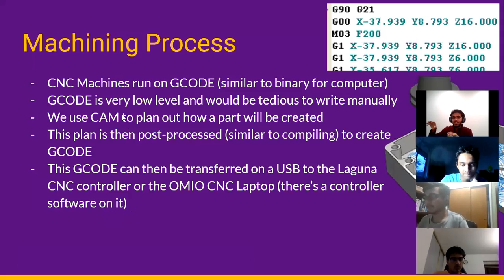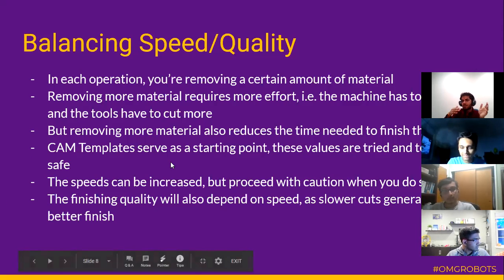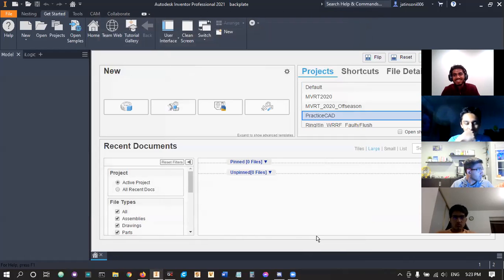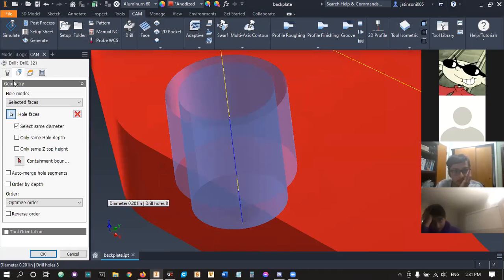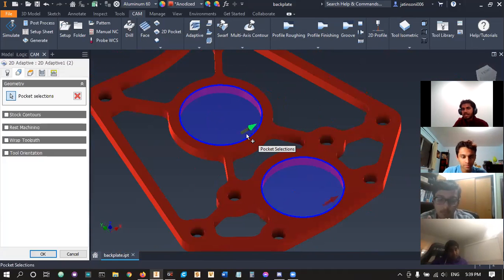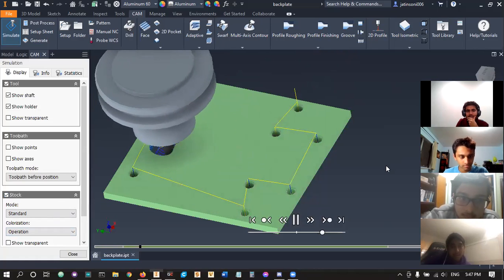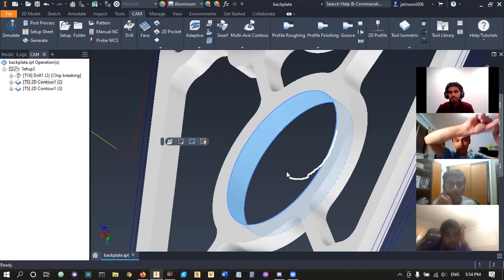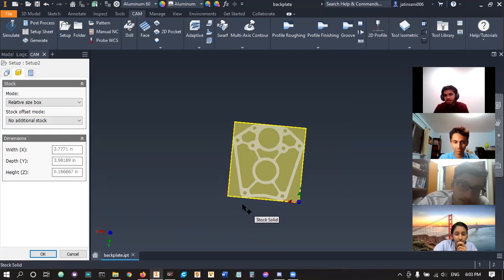CAM Training Day 1 | Mechanical Veteran Training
Brief introduction to subtractive manufacturing methods and its usage on MVRT along with Inventor CAM workflow